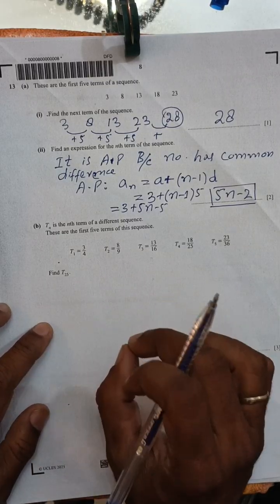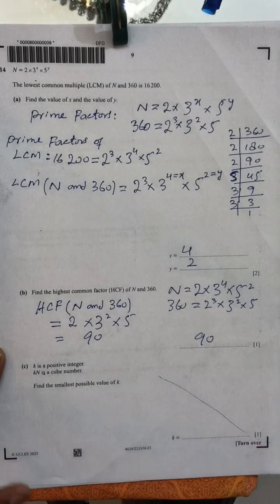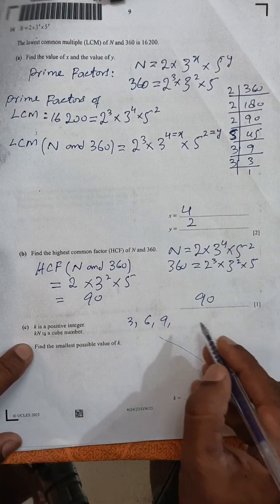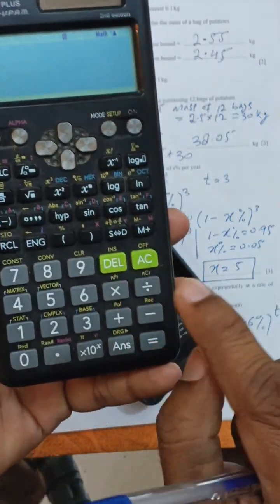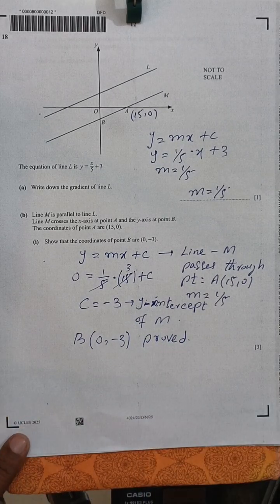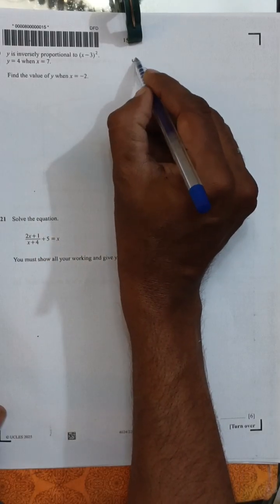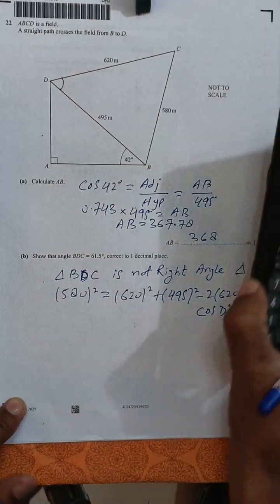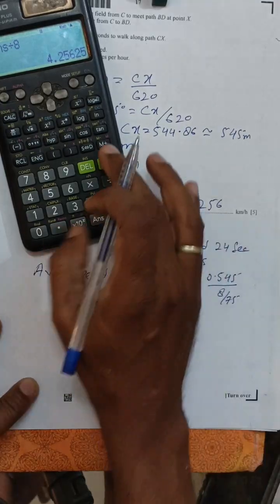4024 October November 2025 P-22 part 2